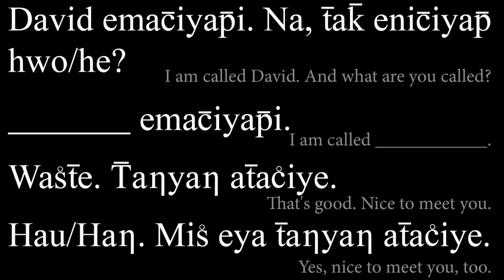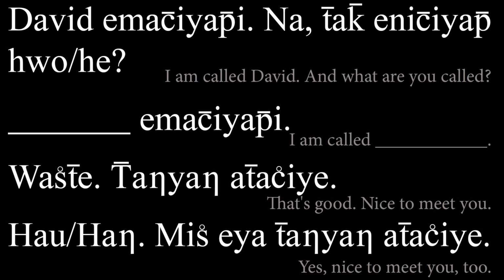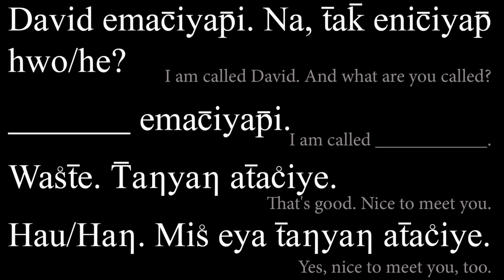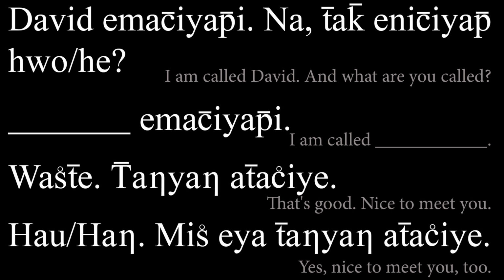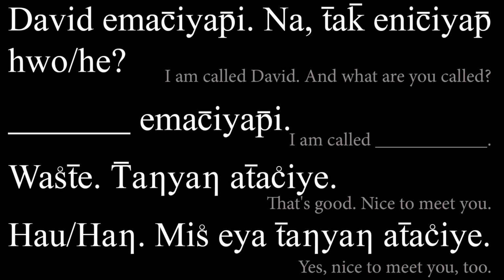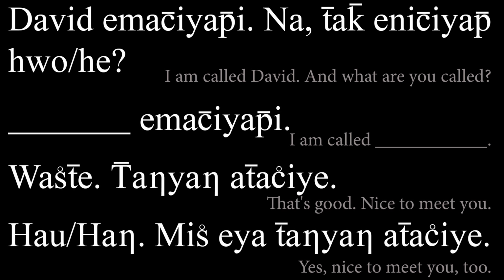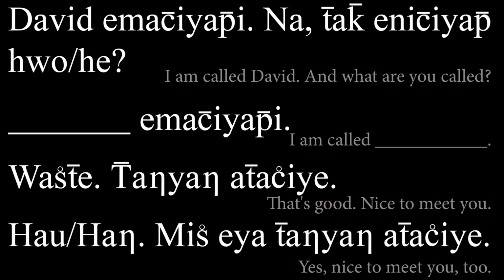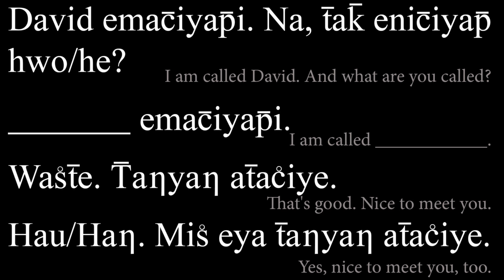David Little Elk - Lakota Language Mini-Lesson 5 - Lakota Heart-N-Soul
Lakota Heart-N-Soul featuring David Little Elk, Itazipco - Sicangu Lakota Sioux

To order online lessons and/or spiritual consultations, please send 35 US Dollars per 1 hour session